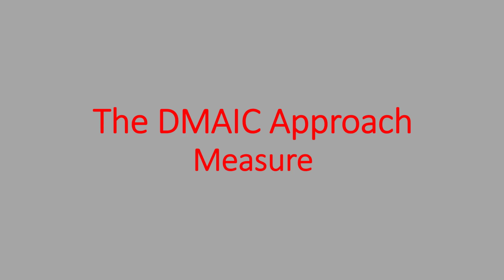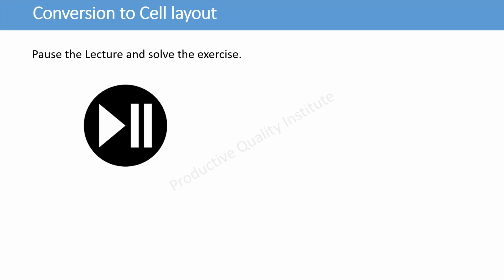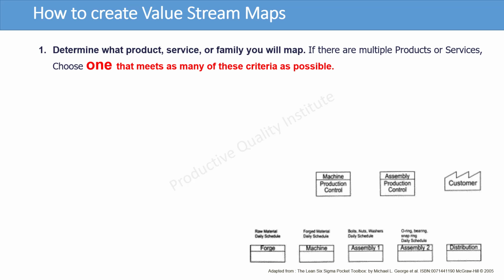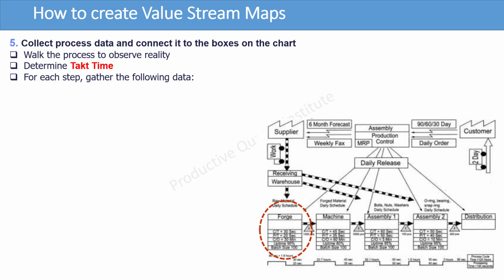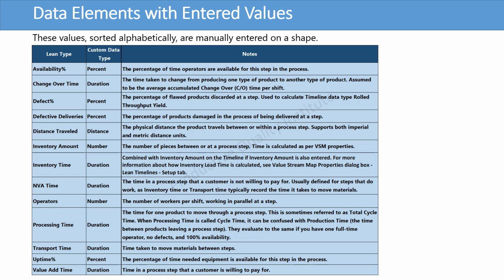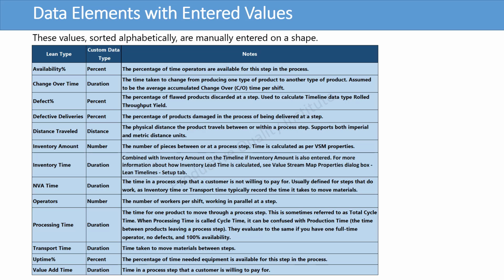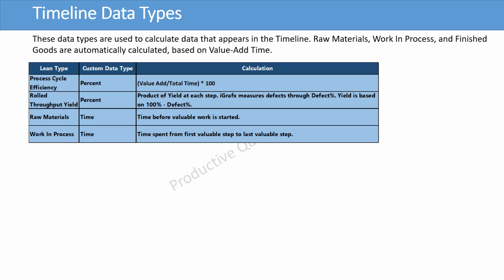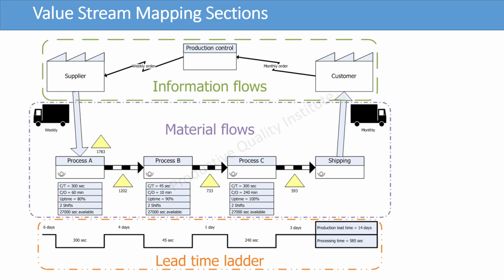Lean Six Sigma Black Belt for Manufacturing Industry Professionals - Measure Phase Part7